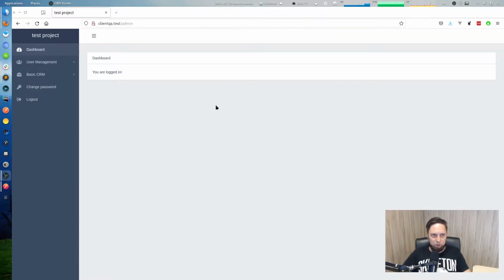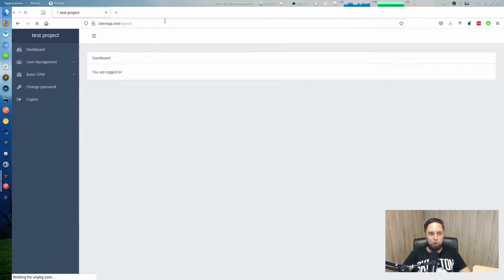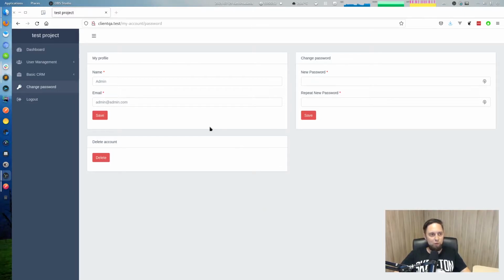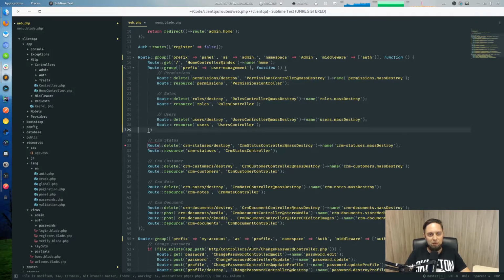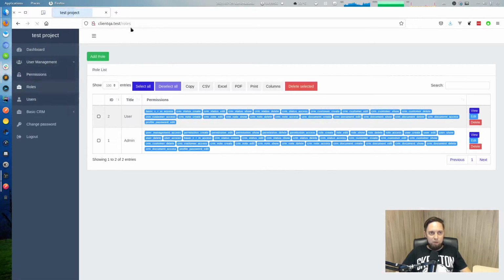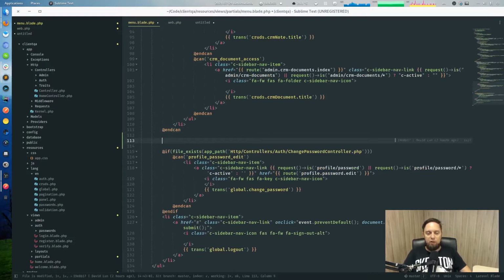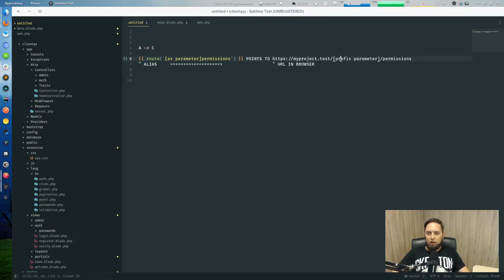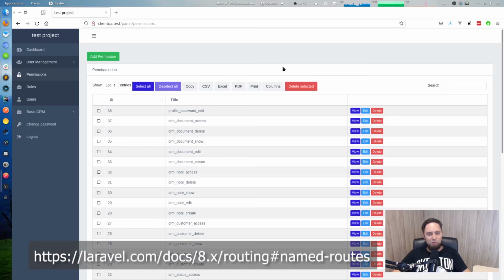Laravel Routes: Change or Remove /admin Prefix in QuickAdminPanel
A video from our developer David on how to customize the routes in Laravel, specifically with an example of our QuickAdminPanel.